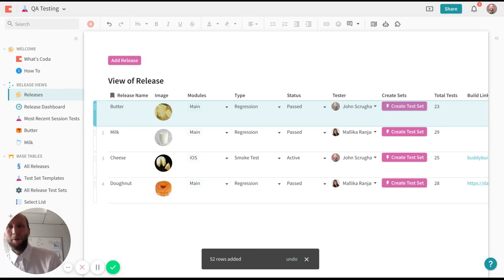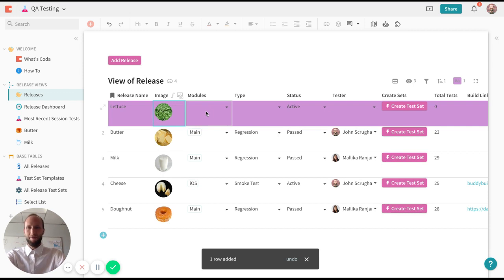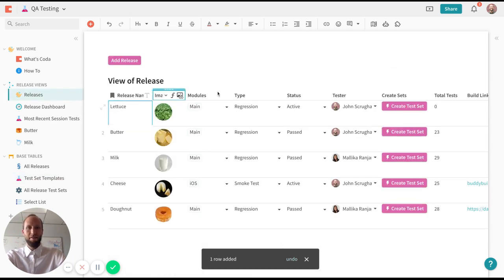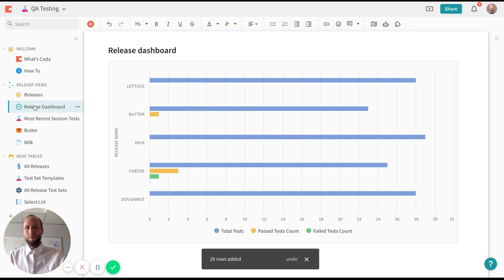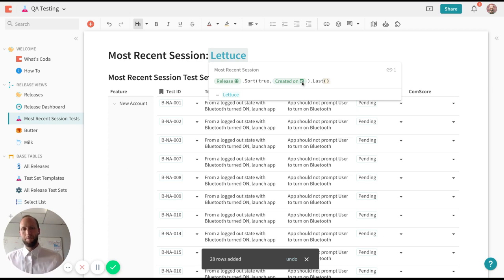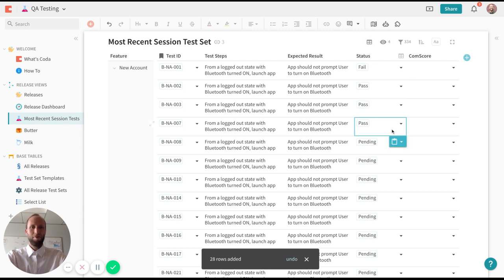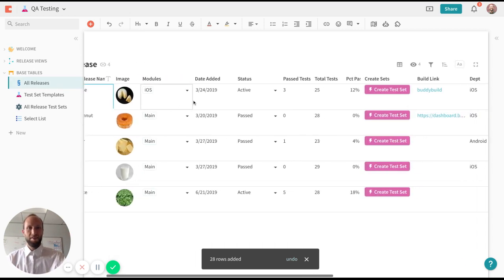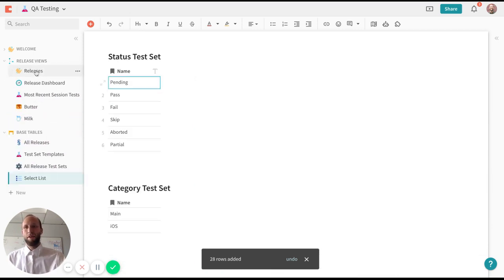Coda - QA Testing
A space for software testing to ensure the quality of the software product or service. Create releases, test features for bugs, and report on the software passing or failing the tests before rolling out to your users.